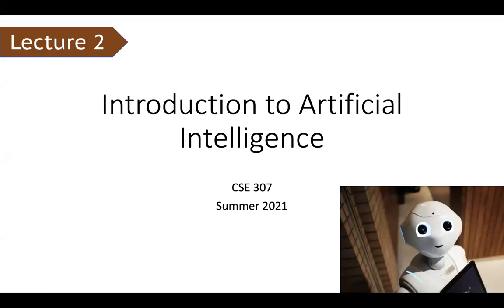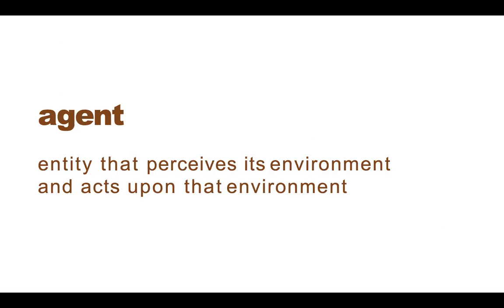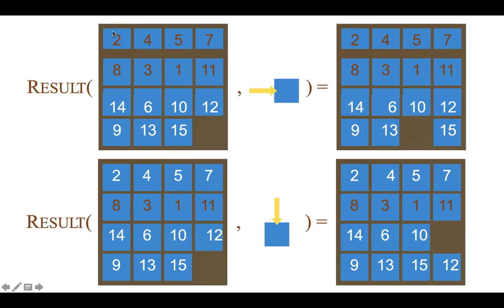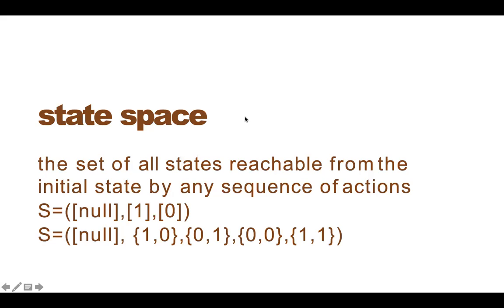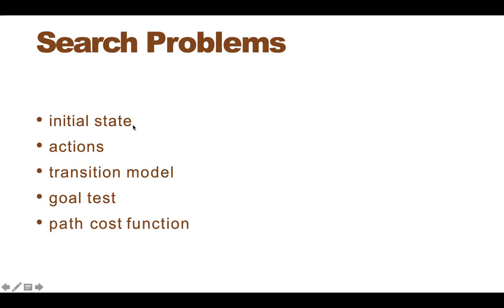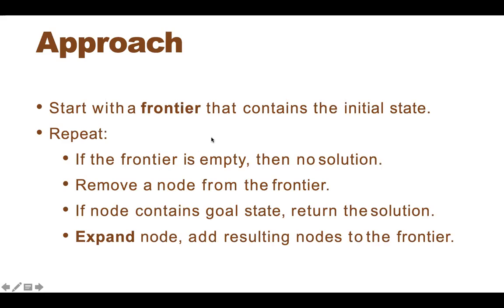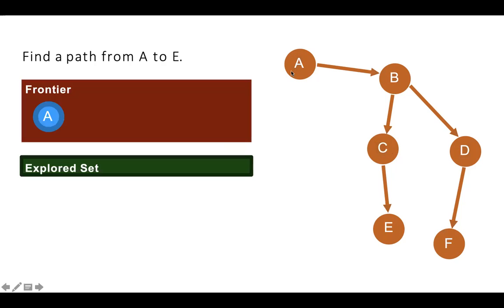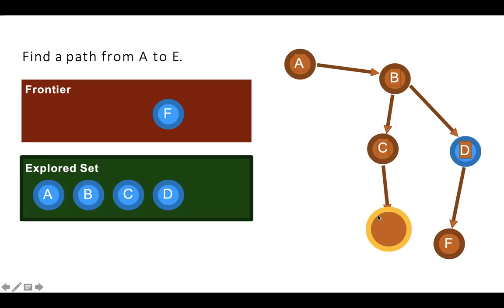2-1 Breadth First Search